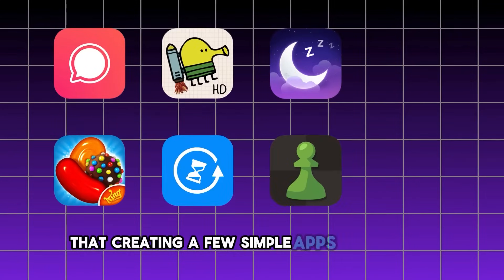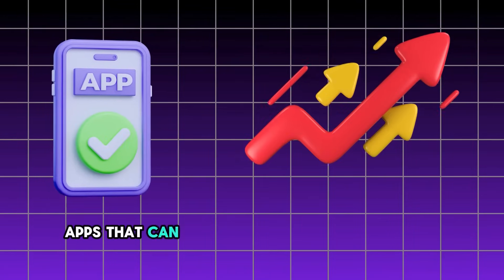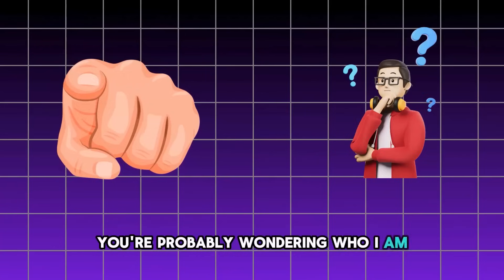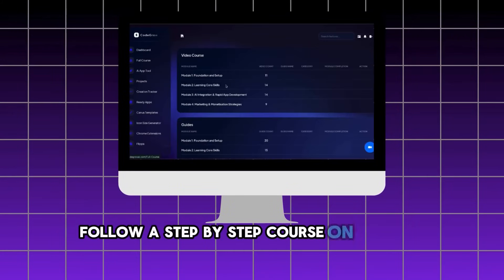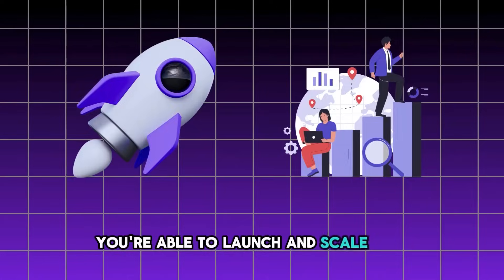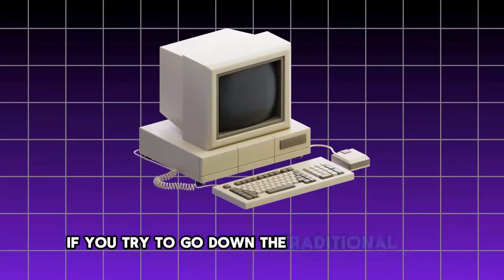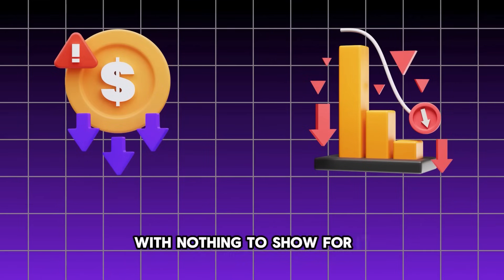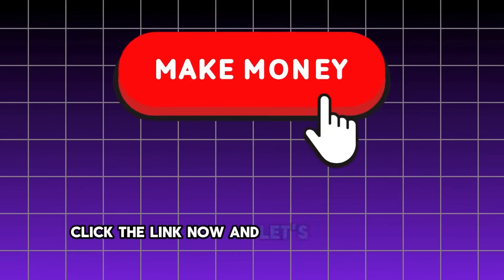This AI builds a fully monetised IOS app in 24hours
Ready to transform your income and achieve financial freedom with iOS apps?

Join CodeGrow-the ultimate system designed to help you build fully monetized apps in less than 7 days using the power of AI!
now to take the first step toward scaling your income.

🚀 Imagine earning $10k per month with simple yet high-performing apps that take hours, not months, to create. Whether you're brand new to coding or a seasoned developer, CodeGrow has everything you need to succeed. Our innovative system includes AI-powered app ideas tailored to trending markets, pre-built templates to speed up development, and detailed step-by-step training to guide you through the entire process from start to finish.

🔥 Skip the endless trial and error, eliminate the need for massive budgets, and say goodbye to the frustrations of traditional app development. With CodeGrow, you'll master a repeatable framework to create viral apps, generate consistent ad revenue, and even sell your apps for thousands of dollars. Imagine the satisfaction of seeing your apps climb the charts while securing a steady passive income stream.

✨ CodeGrow is not just a training system-it's a game-changer. By leveraging the latest AI technologies, you'll learn how to automate tedious development tasks, identify profitable app niches, and fast-track your success. Whether your goal is to launch multiple revenue-generating apps or build a portfolio to sell to eager buyers, CodeGrow will get you there.

👉 Take control of your future and turn your ideas into income-generating apps today. to unlock the full potential of AI-driven app development and start building a brighter financial future right now!